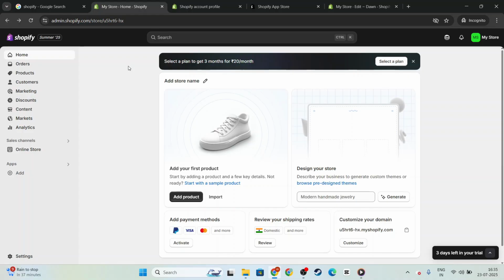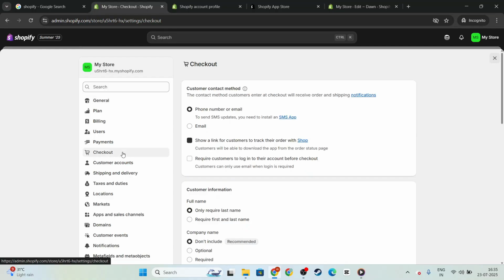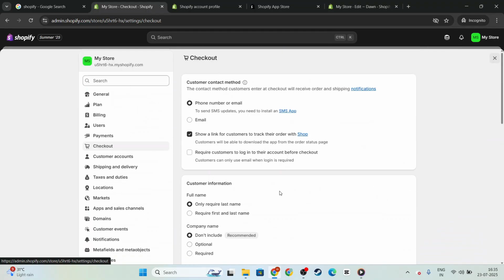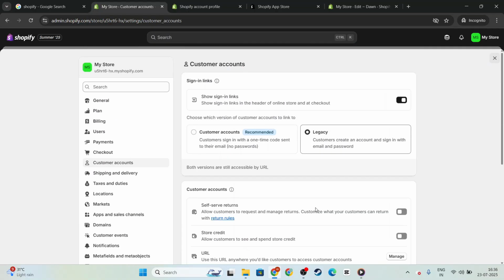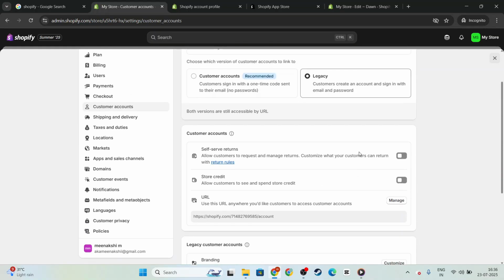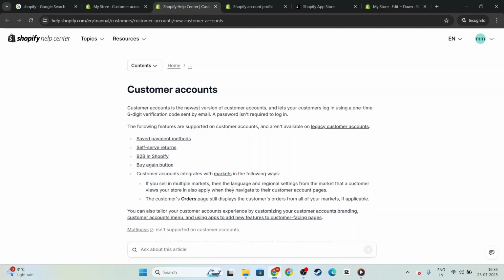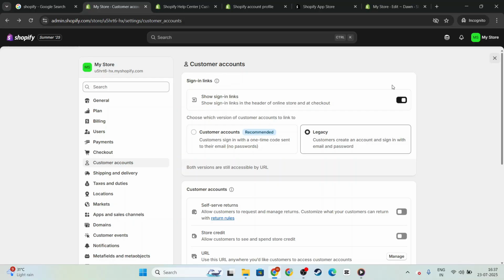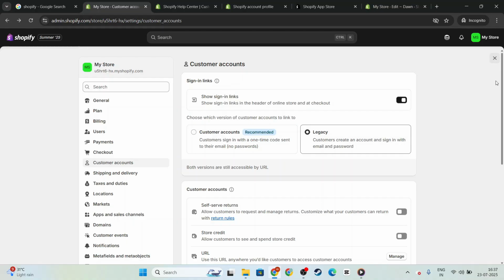How to Enable and Use Customer Accounts in Shopify 2026 (Step By Step)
Learn How to Enable and Use Customer Accounts in Shopify in this video.

In This Video, We'll Show You 👇
Shopify Customer Accounts Tutorial
Enable Customer Accounts Shopify
Shopify Customer Account Setup
How To Use Customer Accounts Shopify
Shopify Customer Accounts Guide
Shopify Customer Accounts Settings
Shopify Account Creation
Shopify Customer Login
Shopify Account Management
Shopify Plus Customer Accounts
Shopify Store Customer Accounts
Shopify Customer Account Features
Shopify Customer Account Benefits
Shopify Customer Account Experience
Shopify Account Registration